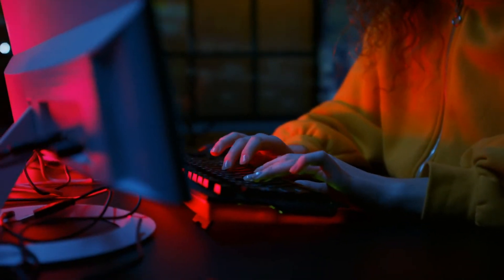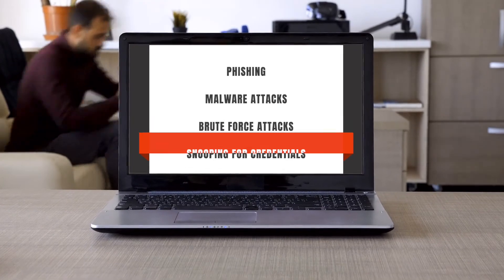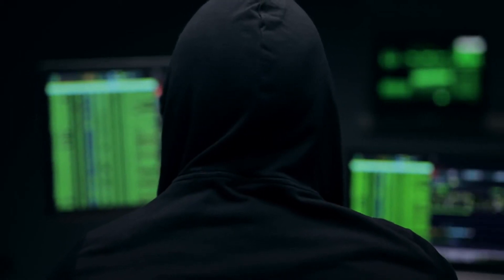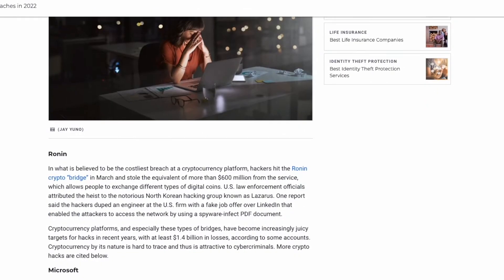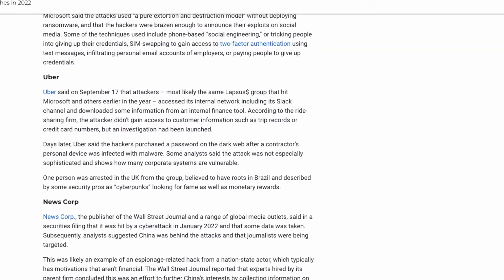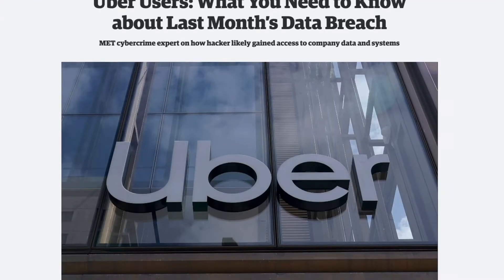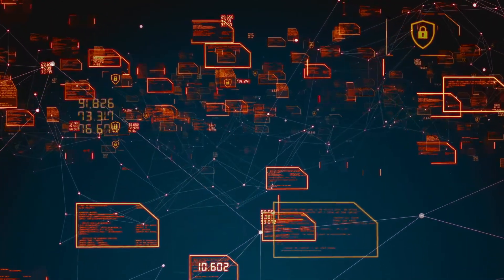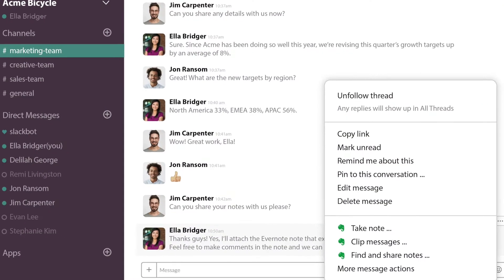HOW TO FIND & FIX AWS MISCONFIGURATION LEAKED CREDENTIALS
AWS can become vulnerable to Misconfiguration that leads to Leaked Credentials which gives rise to MISCRED - a Cloud Security Villain.

Chapters:
00:00 Intro
00:15 What Causes Leaked Credentials
00:38 Types of Attacks to Acquire Leaked Credentials
01:22 Examples of Attacks by Leaked Credentials
02:08 Where can you find Leaked Credentials
04:26 How can you fix Leaked Credentials
05:58 More Cloud Security Villains

📱Cloud Security Podcast Social Media📱